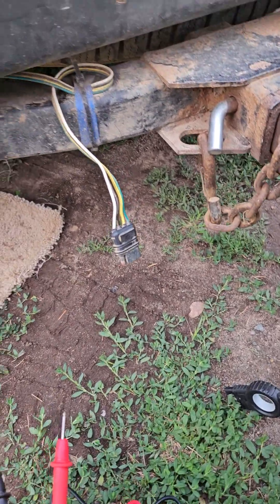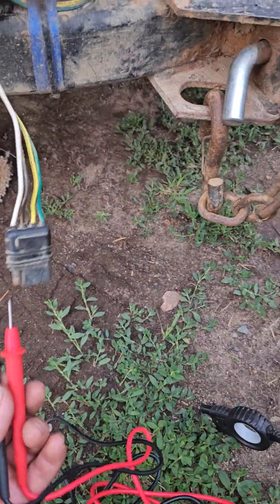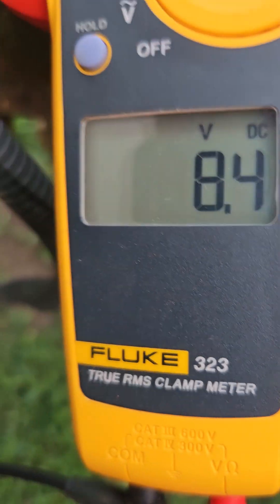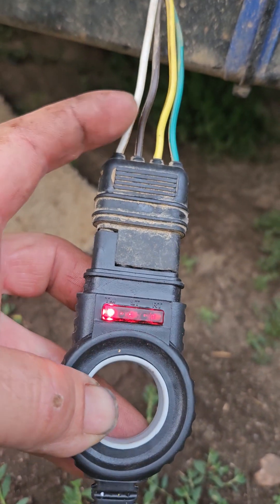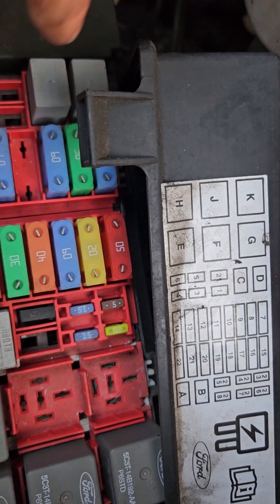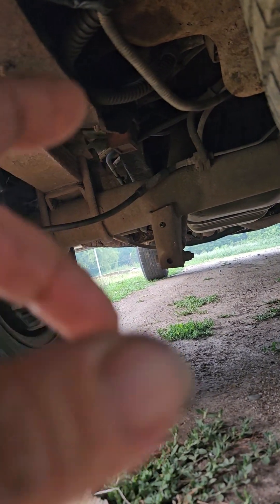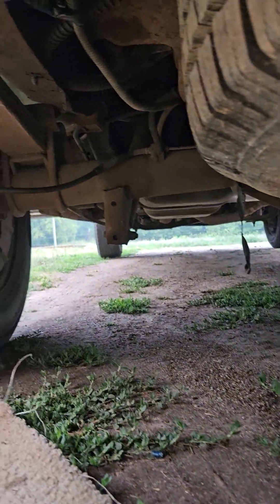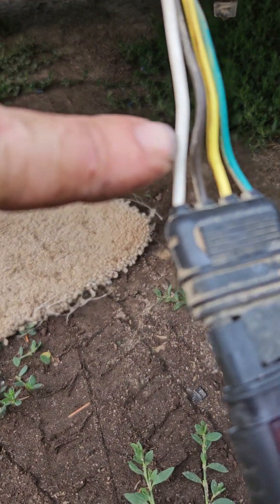Trailer lights 2008 E150.